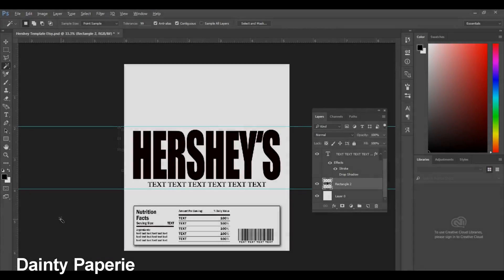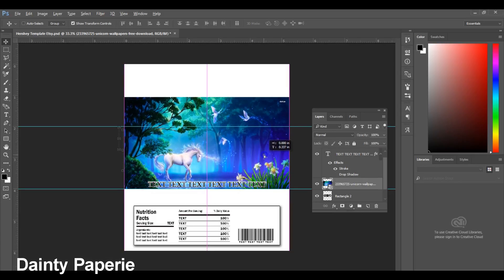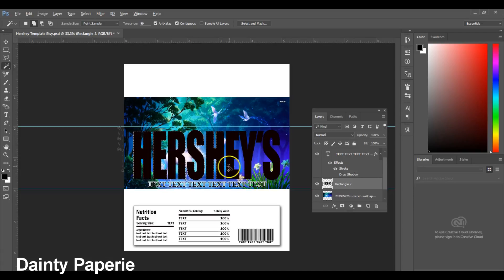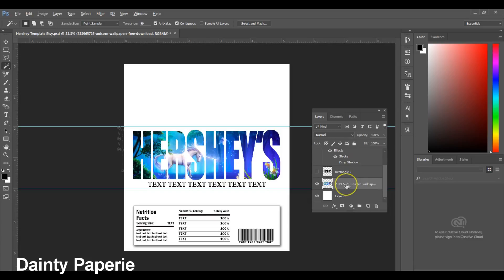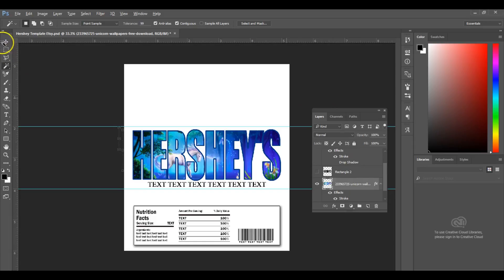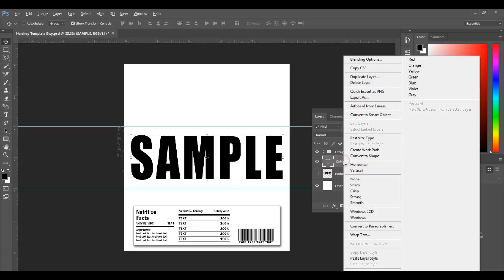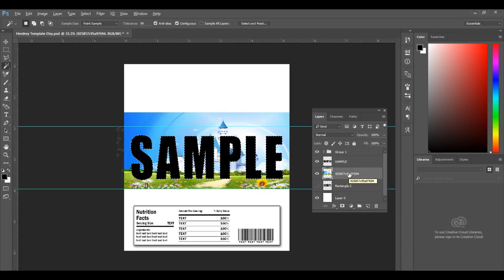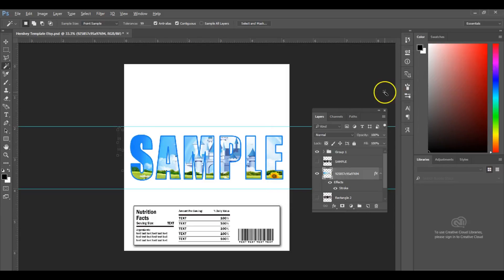How to Put an Image Inside Text in Photoshop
In this video, I will show you my version of how to insert an image inside text using Adobe Photoshop.

If you would like to purchase a blank template; you can find it here (This will be a photoshop file)

About Dainty Paperie

Dainty Paperie is the "go to" shop for unique, trendy yet classic & sophisticated invitations and party favors to help provide the modern hostess with the beautiful details needed to make their events stylish and memorable by creating printables that beautifully accessorize life's special moments from graduations, bridal showers, weddings, bachelorette parties, pregnancy announcements, sprinkle and baby showers to birthdays, summer BBQs, first day of school, holidays, slumber parties, brunch and tea parties, housewarming parties and more!

With over 13 years of professional and freelance experience in graphic design, I have digitally created hundreds of exclusive designs and graphics to suit many different styles and genres that you won't find anywhere else. I offer printable party favors that include Hershey bar wrappers, KitKat wrappers, water bottle labels, potato chip bags, and so much more! I will be adding new designs every week.